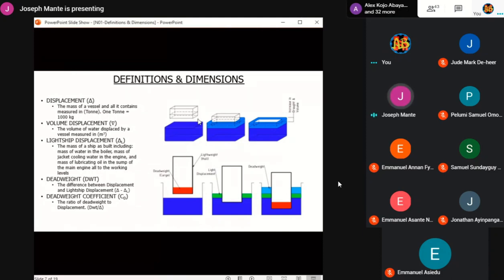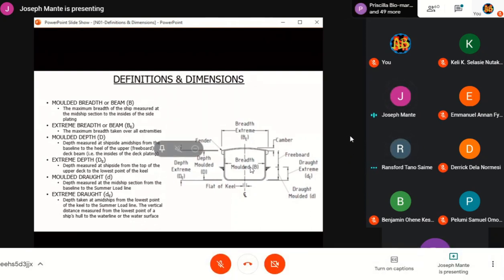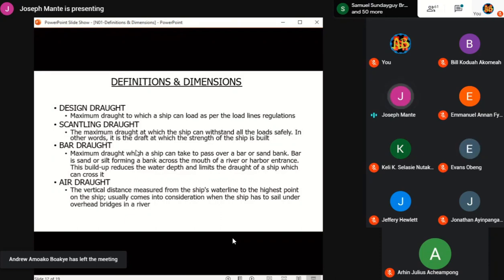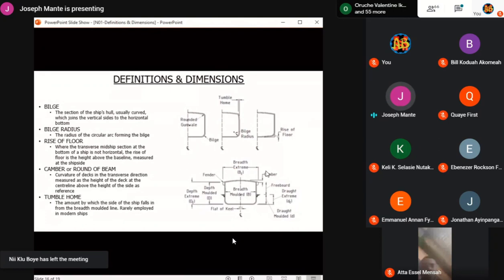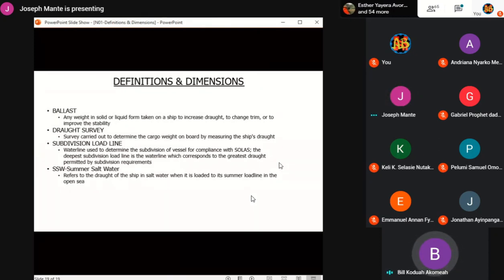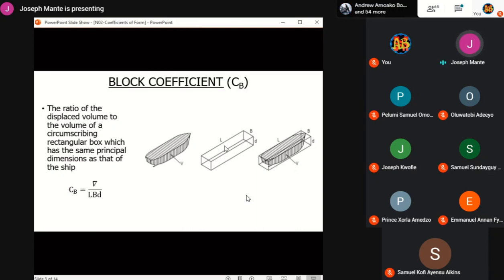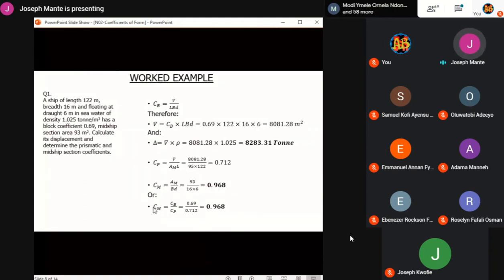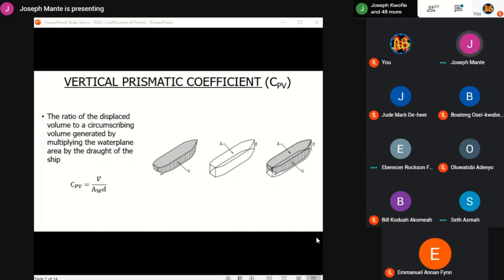Naval architecture lec 2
on definitions and calculation